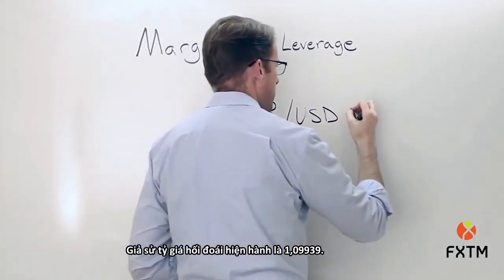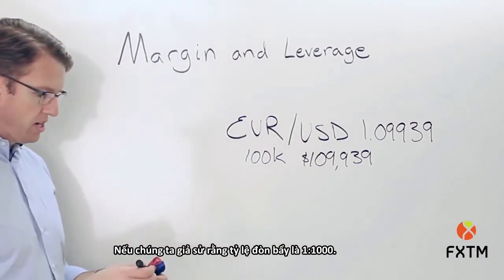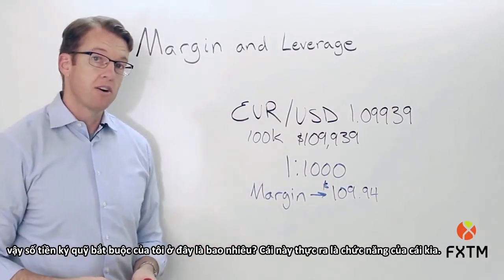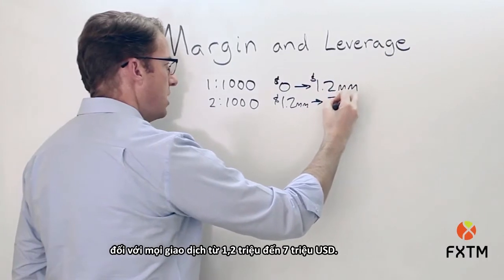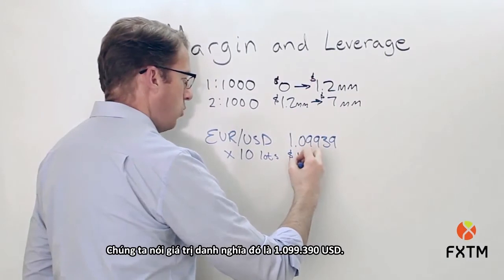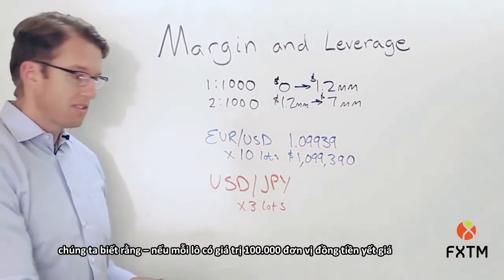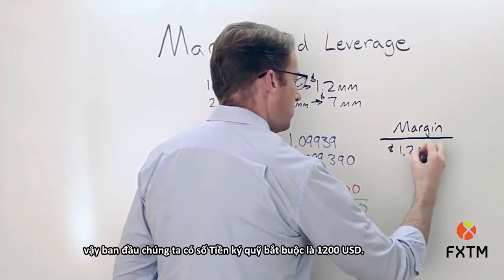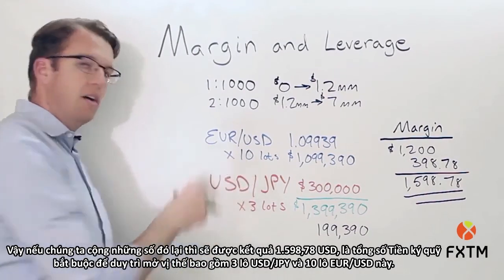Những điều cơ bản về forex: Ký quỹ & Đòn bẩy (Bài 2)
Hãy bắt đầu trong lĩnh vực Forex bằng việc theo dõi loạt 10 video đào tạo hoàn toàn mới của CafeFX.
Và đây là video thứ 2: Những điều cơ bản về forex:  Ký quỹ & Đòn bẩy
Hãy tham gia với chuyên gia thị trường John Jergeson, vì ông sẽ truyền đạt cho bạn những điều cơ bản về giao dịch và tất cả những gì về các công cụ tài chính cho đến cách sử dụng phân tích cơ bản và kỹ thuật và tác động có thể của tâm lý đến kết quả giao dịch của bạn.
CafeFX.org - Trading Club
[Telegram] @quansufx
forex là gì
forex viet nam
kinh doanh forex
easy forex
forex la gi
forex bank
maxi forex
thị trường forex ở việt nam
kinh doanh forex là gì
kinh doanh forex ở việt nam
kinh doanh ngoại hối
forex vàng
kinh doanh ngoai hoi forex
chơi forex
có nên chơi forex
huong dan choi forex
thị trường forex là gì
hướng dẫn đầu tư forex
hoc forex tu co ban den chuyen sau
kênh đầu tư forex là gì
chiến lược forex
hướng dẫn chơi forex cho người mới bắt đầu